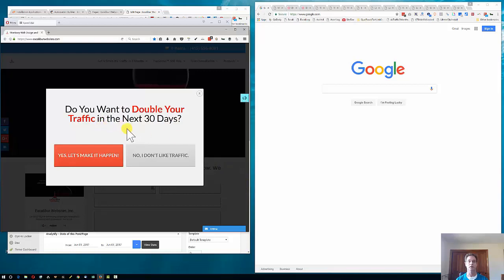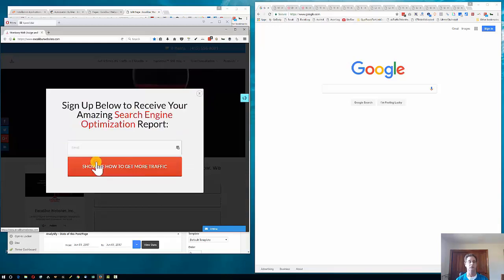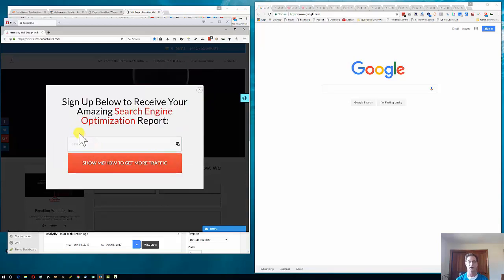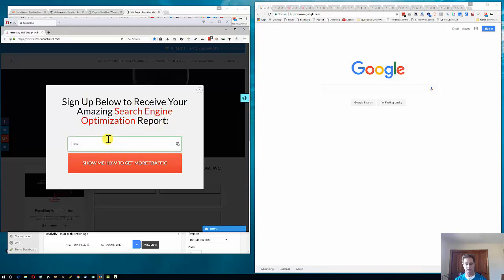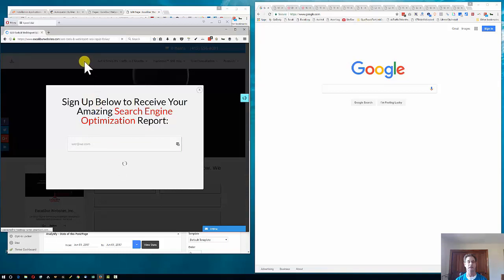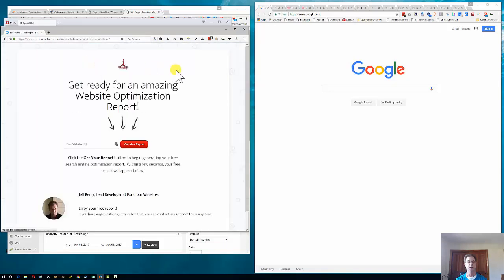VIDEO 1 Amazing Lead Generator Created with Thrive Leads in Less Than 5 Hours (Part 1 of 3)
Would you be interested in our services that help business use their website to get more customers?

(You don't have to type the " if you don't want to.)

We specialize in the development and execution of strategic online digital media marketing plans and tactics.

Your 1-stop shop for WordPress websites, WordPress website maintenance, and Search Engine Optimization (SEO), and Social Media Marketing.  Why go to a bunch of companies when you can talk to just one?  We'd love to hear from you!